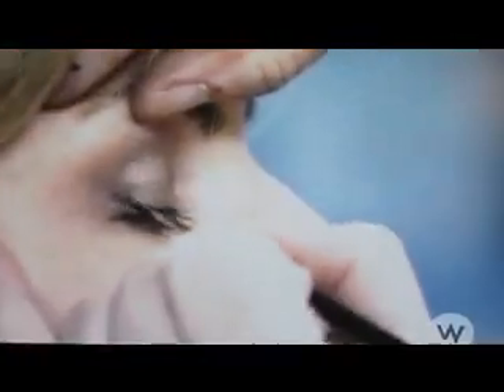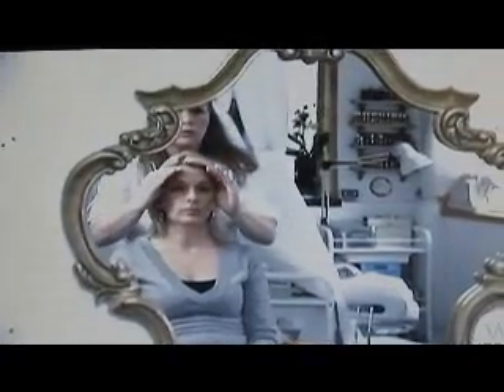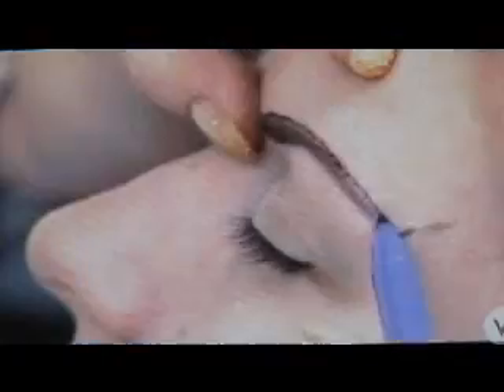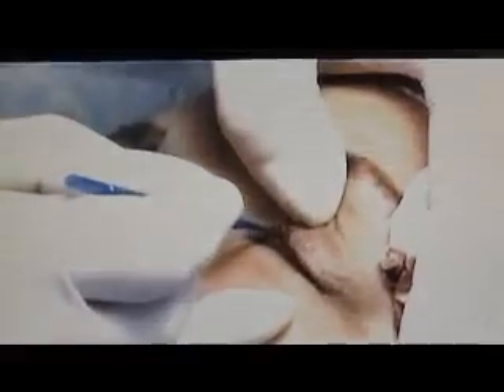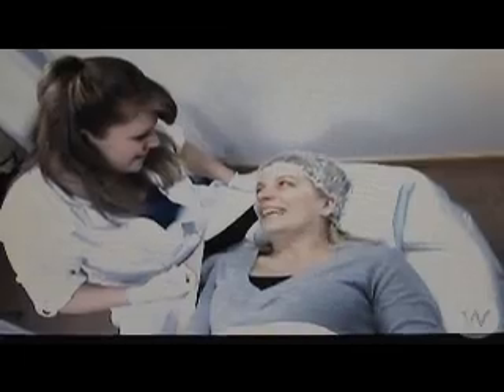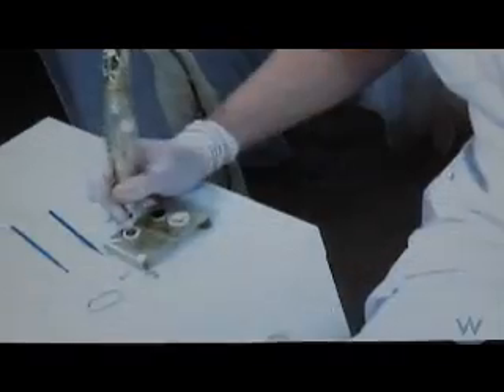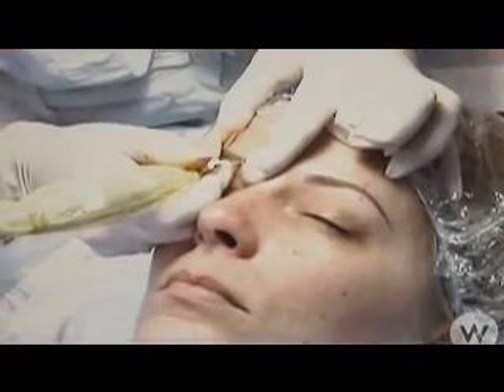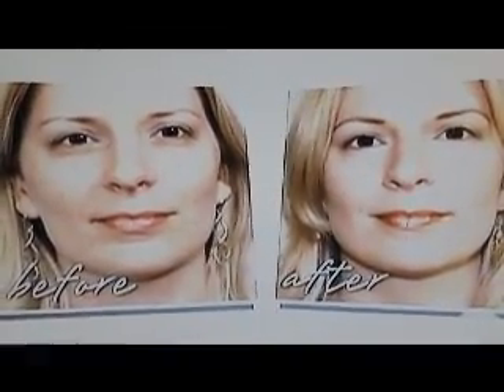Semi-permanent BEAUTYINK® on "Anna & Kristina's Beauty Call" on OWN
Expert Micro-Pigmentation Artist Shauna Magrath takes you though 2 of the most popular BEAUTYINK® procedures Brows & Liner.
Suite # 310-1529 West 6th Ave.
Vancouver, BC
V6J 1R1